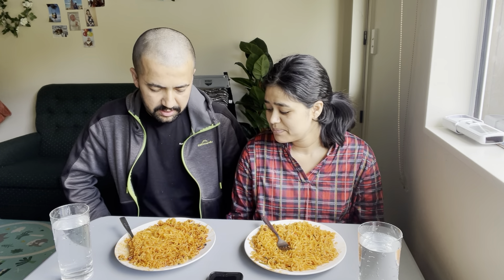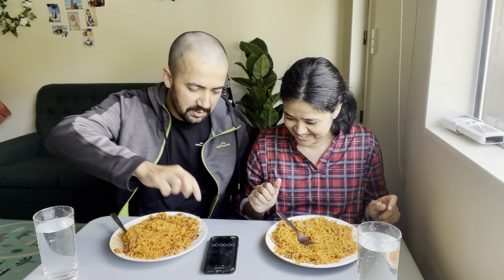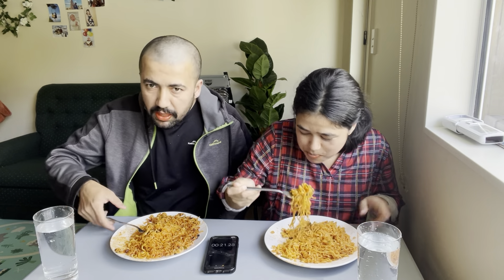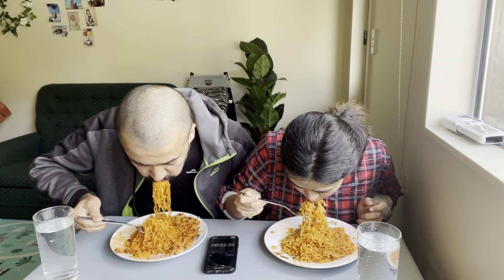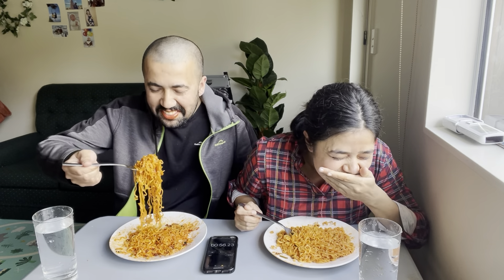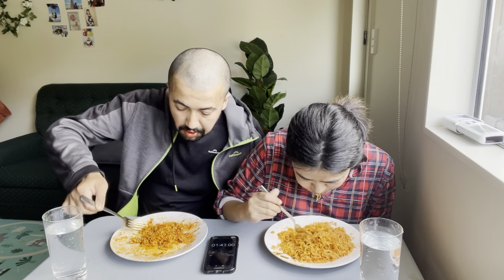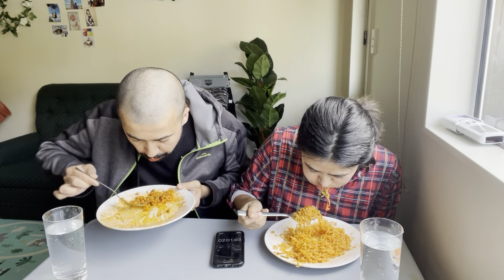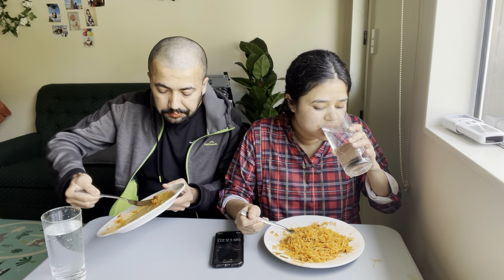2x spicy ramen noodles challenge🔥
2x spicy ramen noodles challenge🔥|| 2x ramen noodles challenge
3 minutes challenge